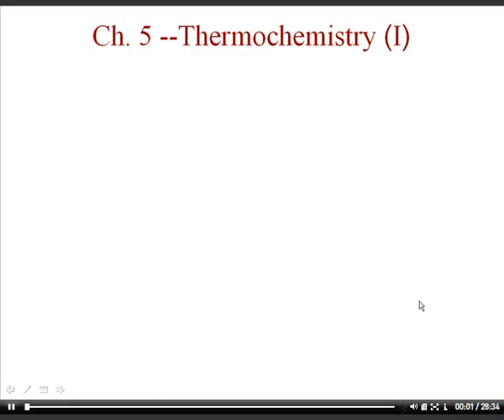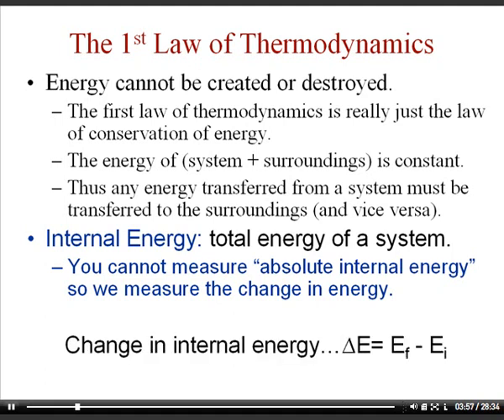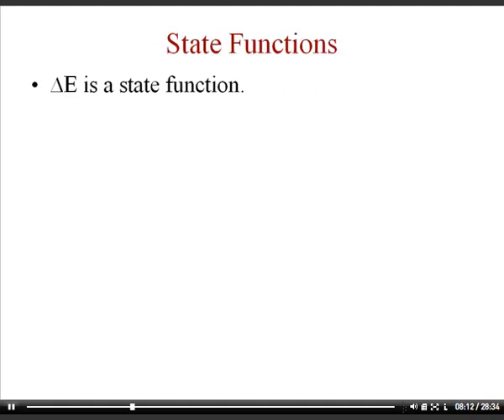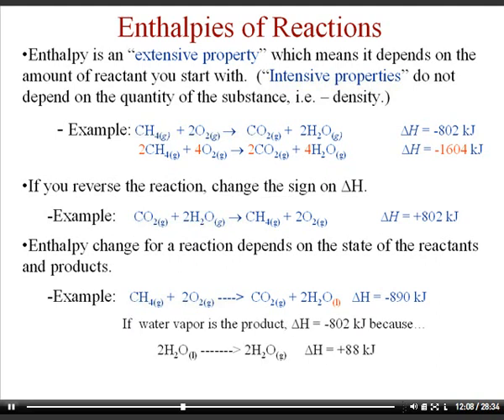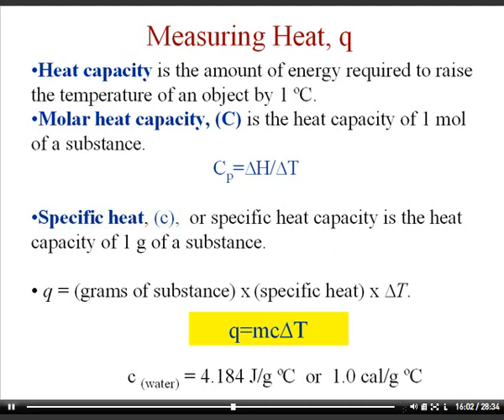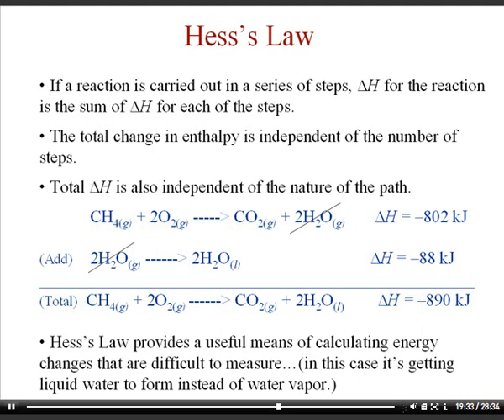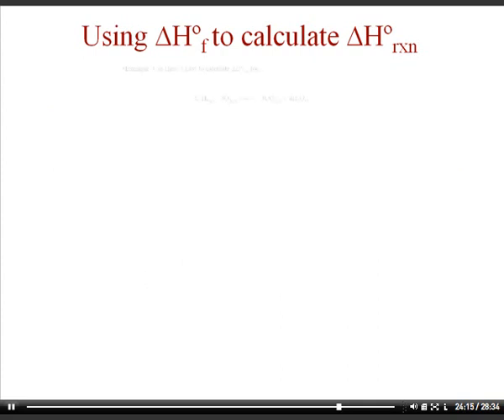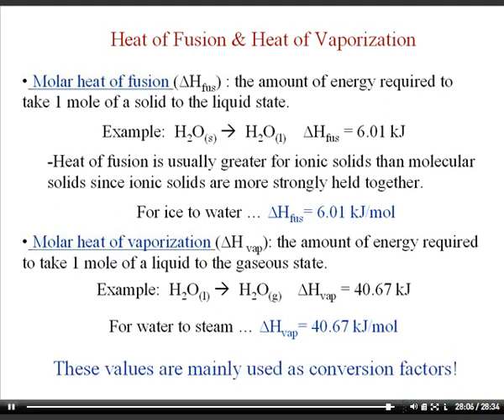AP Ch. 5 Thermochemistry Lecture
Thermochemistry (Brown & LeMay)